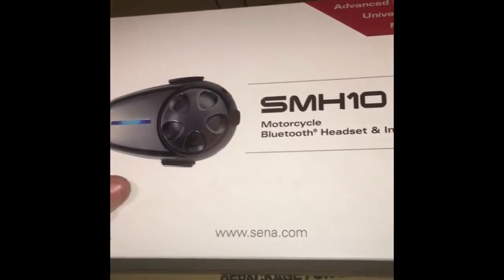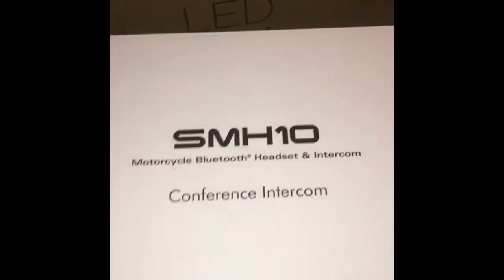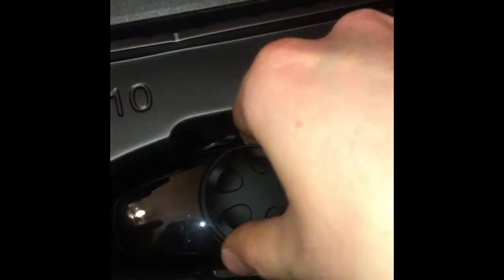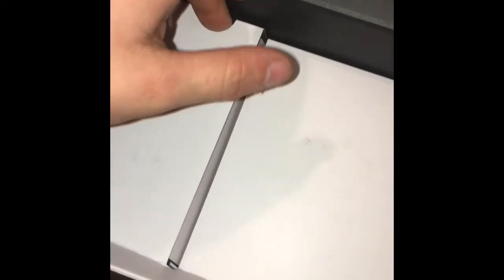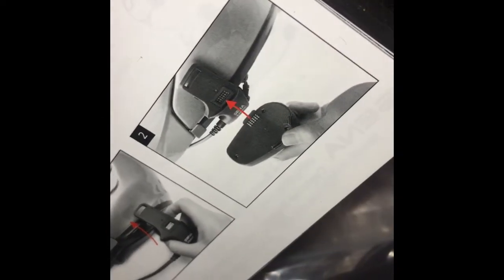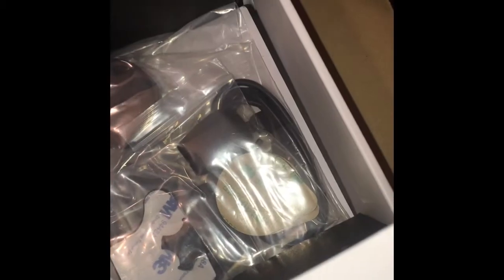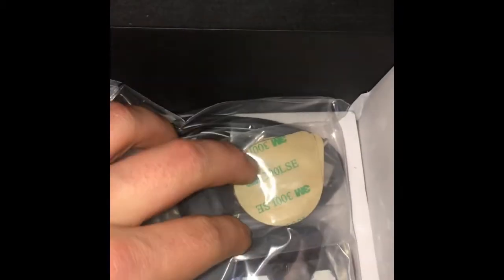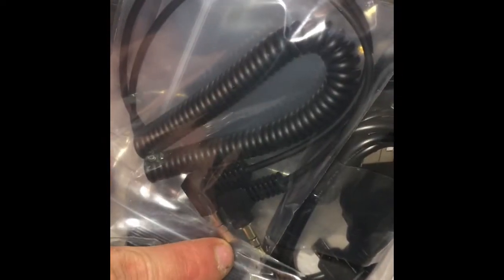Unboxing a brand New sena SMH10